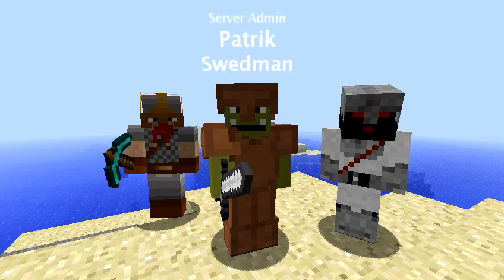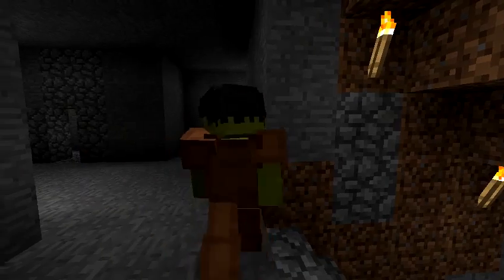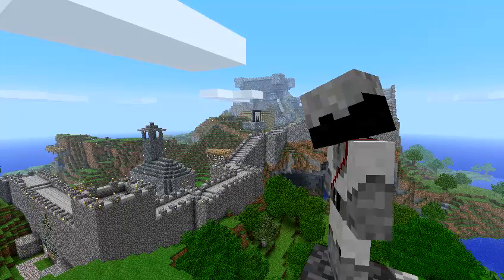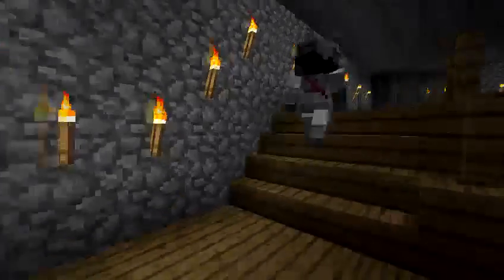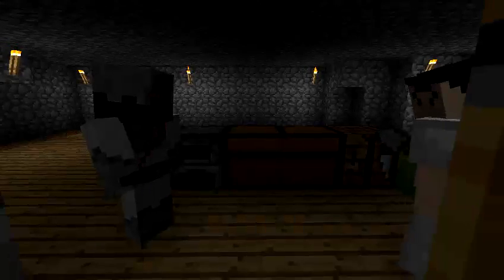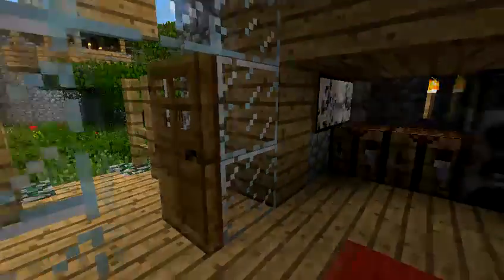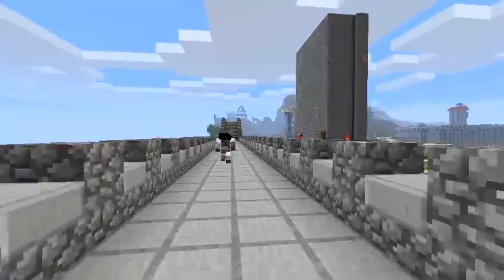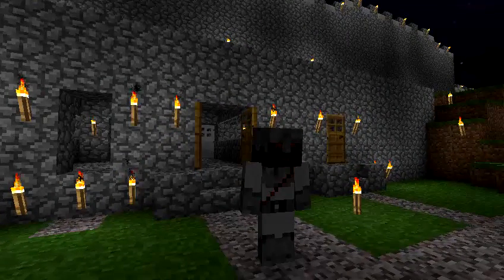Patrik Swedman's Minecraft Server - Introduction Part 1: Vault & Midgård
This server doesn't have spawned items or mod cheating.
Everything is built legit.